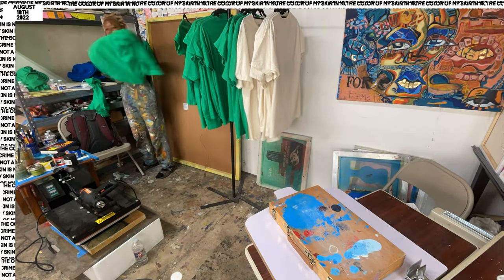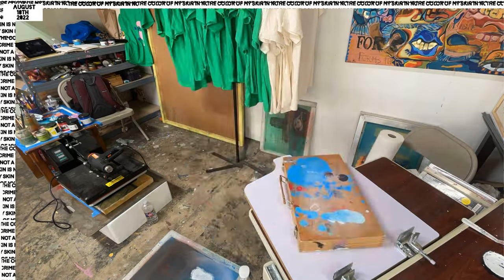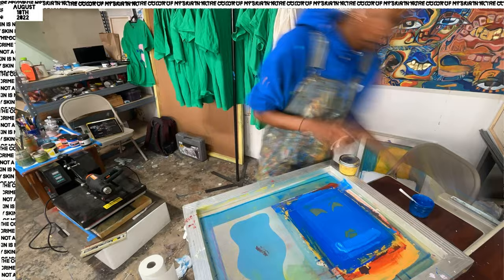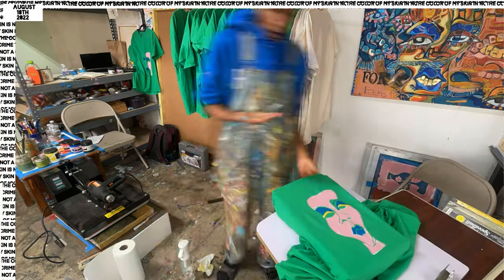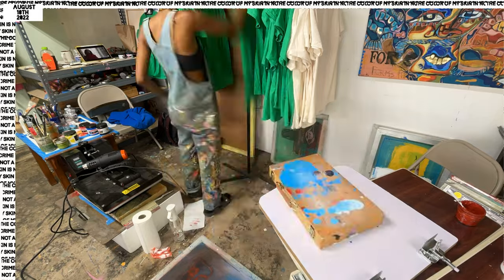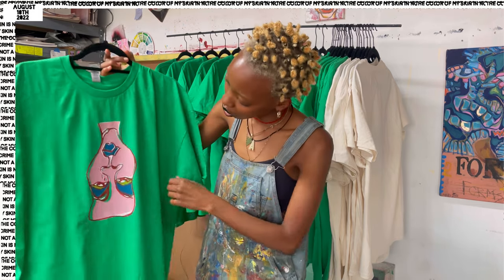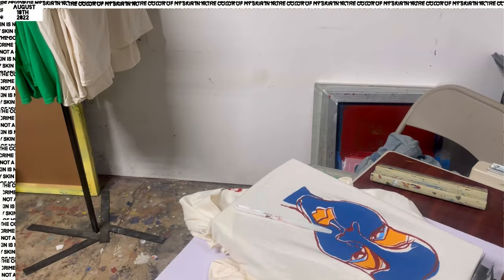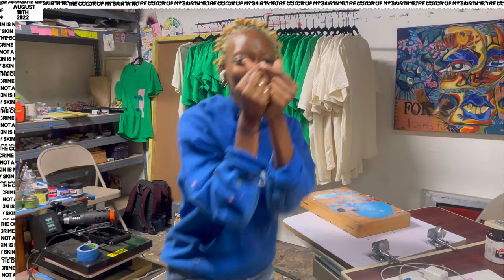August 18th , 2022. screen -printing day 2. Nibizi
Hi! My name is Nibizi I am a Burundian-American artist based in Texas. This is a documentation of my everyday life as a full-time artist to keep a record of all the amazing things happening right now.

day 2 of screen-printing the last bits of the shirts!
thank you so much for you constant support!

much love, Nibizi